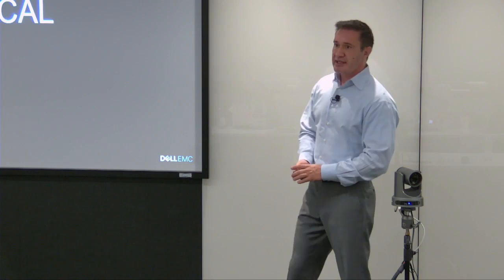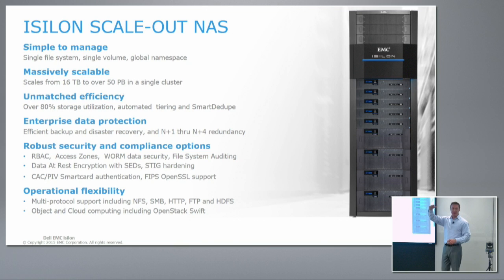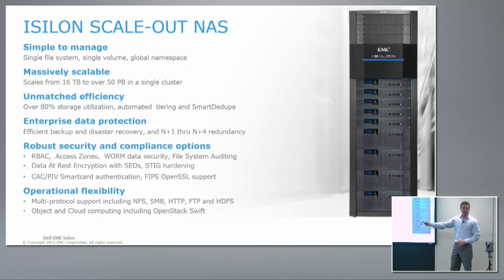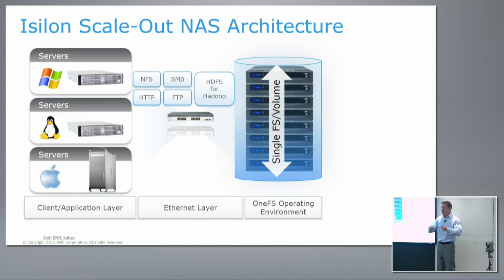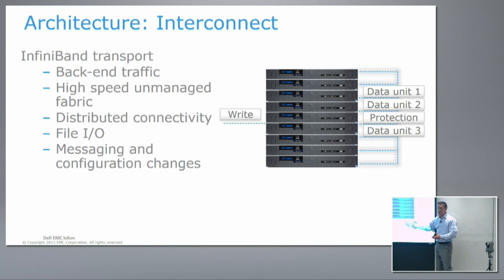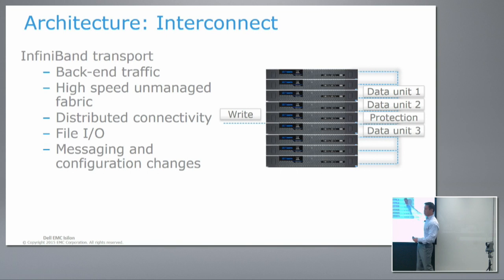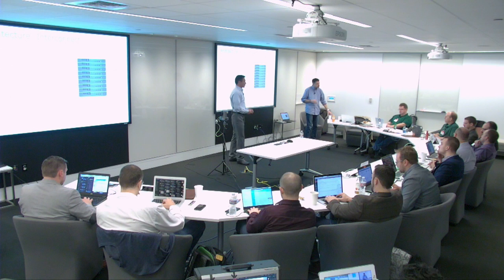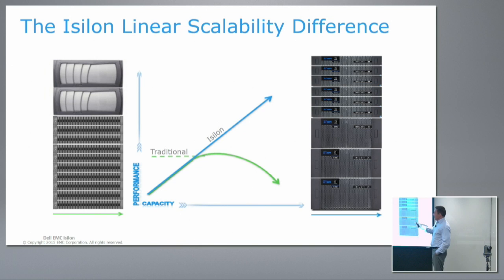Dell EMC Isilon Scale-Out Architecture with David Noy and John Hayden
David Noy, VP of Isilon Product Strategy for Dell EMC, and VP of Engineering John Hayden review the scale out architecture designed into their Isilon solution. They review with the delegates how the architecture is setup under the hood, to provide for failure recovery, easy scaling, and operational flexibility. They specifically detail how the ethernet backplane works to provide effective transport across the nodes.

Recorded at Tech Field Day 12, in Silicon Valley, on November 16, 2016.